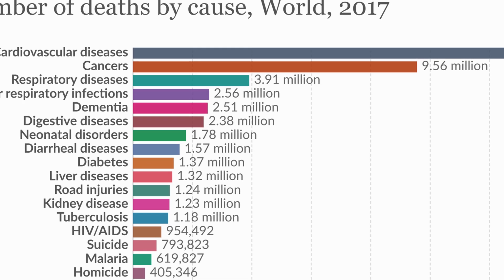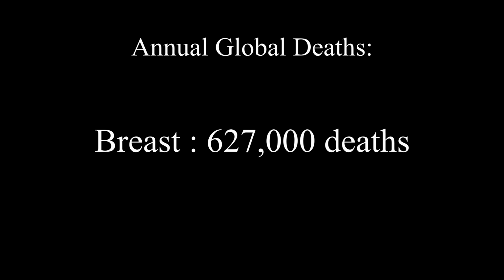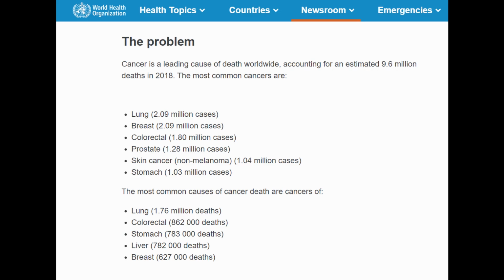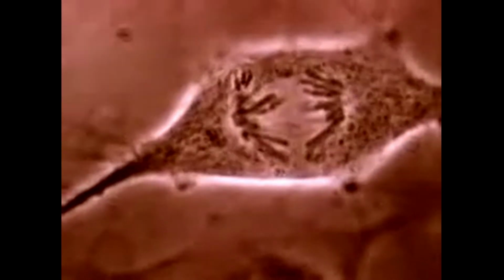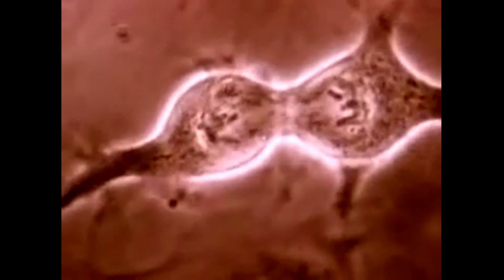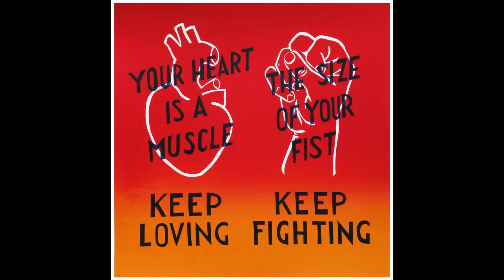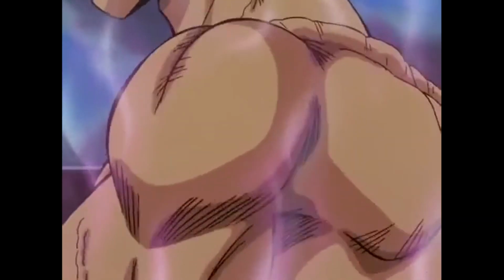Why People Don't Get Heart Cancer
The most common cause of the death is heart disease. The second most common cause of death is cancer.

Cardiovascular diseases are the most common cause of death and cancer is the second most common. So why doesn't anybody die from heart cancer? On that note, why have we never heard of anybody getting heart cancer? Well the answer, good viewer, is that it's physically impossible for the heart to develop cancerous cells.

The most deadly forms of cancer are (in order):
Lungs with 1.76 million annual deaths; colon with 860,000 deaths; stomach with 783,000; liver with 782,000; and breast cancer with 627,000 deaths globally.

The answer is actually a lot simpler than you may think.
As discussed in the video on why tall people are more likely to get cancer, the disease arises when cells duplicate erroneously. The more often an organ’s cells divides, the greater the likelihood of a bad duplication and thus, the greater the likelihood of cancer developing.

The biggest difference the between the heart and all the cancer-developing organs is the speed of cellular duplication. You’ll notice on the list that the colon, stomach, and liver are the 2nd through 4th most common forms of deadly cancer. That’s because those three organs are notorious for rapidly going through cellular replacement.

The heart on the other hand… the heart is a muscle. Muscle fibers don’t divide. You have the same amount of muscle fibers right now as you did when you were a baby, and you’ll have the same amount when you’re on your death bed.

Assuming you manage to live your life without getting amputated that is.

(this also means Arnold Schwarzenegger has the same amount of muscle fibers now as he did when he was a baby!)

But this begs the question: if organs with that don’t divide don’t develop cancer, then how does brain cancer come about?

It’s true that the neurons in your brain will never divide. BUT neurons aren’t the cause of brain cancer. While neurons can’t divide, there other cells in the brain that can. Such as the glial cells. To quote Johns Hopkins, “Glial cells support and surround the brain”.
And when a person’s glial cells replicate incorrectly, they develop what’s known as Glioma. Which is the most common form of brain tumor, accounting for around 33% of all brain tumors.

Time stamps
0:00 intro
0:40 how cancer occurs
1:05 what the most common forms of cancer have in common
1:21 the heart is a muscle (the size of your fist)
1:33 what about brain cancer?
1:45 what exactly is brain cancer?
1:51 brain tumors